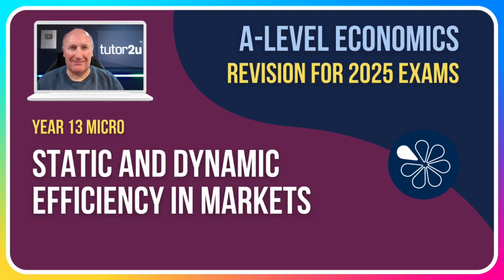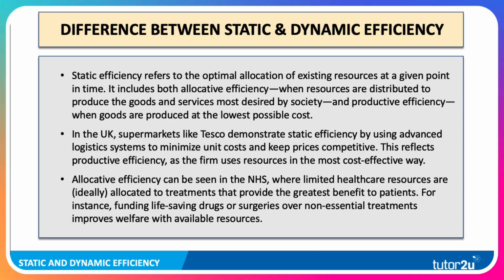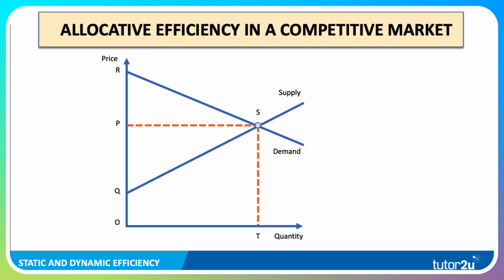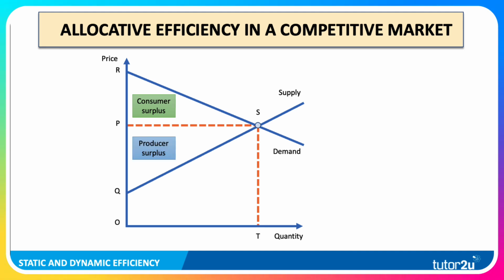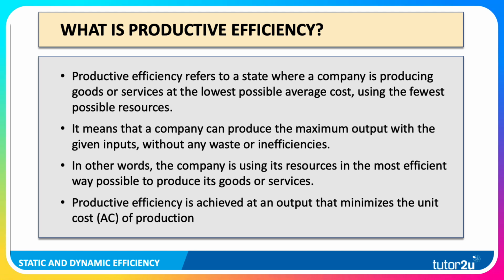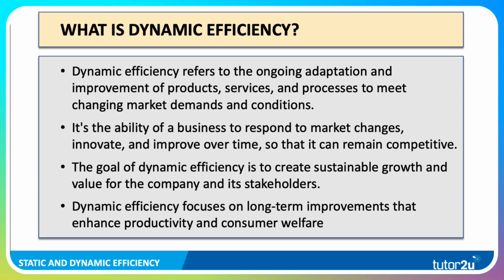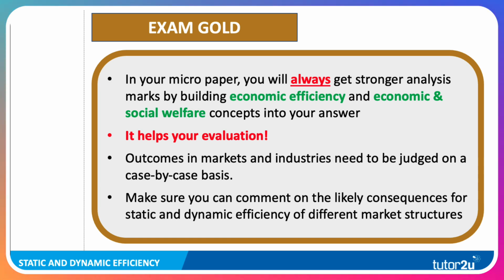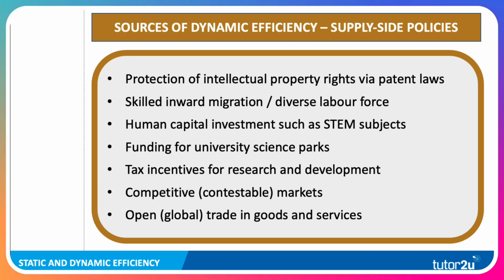Understanding Static and Dynamic Efficiency | A-Level Economics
In this video, we explore the crucial topic of economic efficiency, focusing on the difference between static and dynamic efficiency – key concepts that regularly appear in exam questions across all major exam boards.

✅ What you’ll learn in this video:

What is economic efficiency and why does it matter?
The difference between allocative efficiency and productive efficiency
Real-world examples of static efficiency (e.g. Tesco, NHS)
What is dynamic efficiency and how does it drive long-term innovation?
How these concepts relate to market structures and economic welfare
Tips on applying efficiency analysis to your microeconomics exam answers
📚 These ideas are perfect for strengthening your evaluation and analysis skills – essential for pushing into the top mark bands.